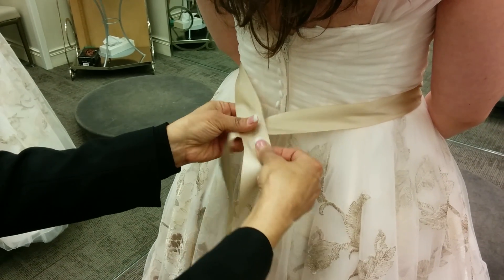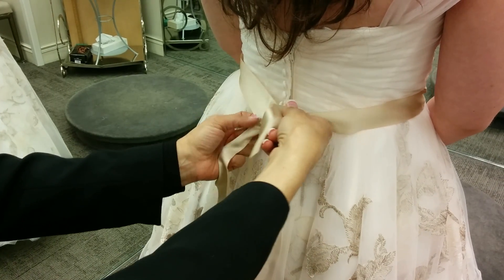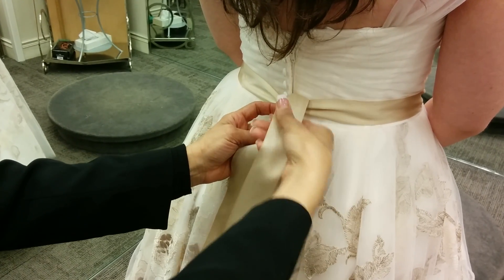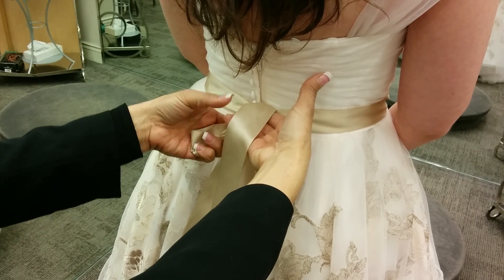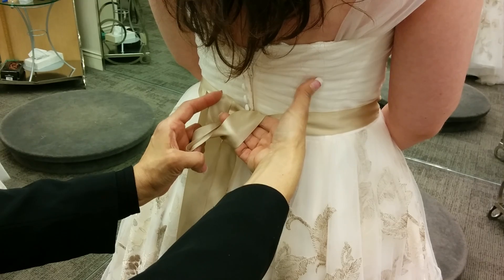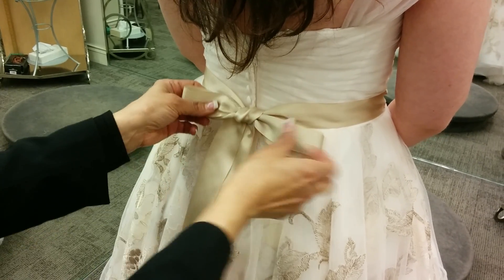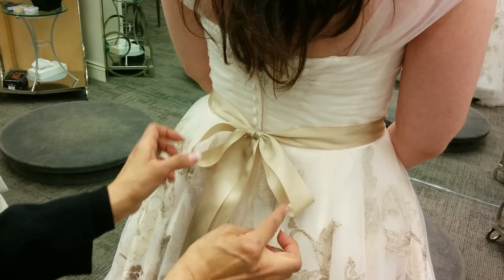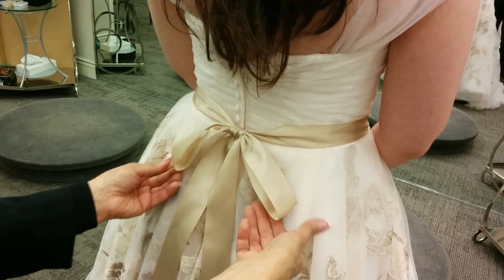How to tie the perfect wedding dress bow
Demonstration by a  professional bridal expert when trying on a wedding dress.  Watch this to learn how to tie the perfect wedding dress bow!